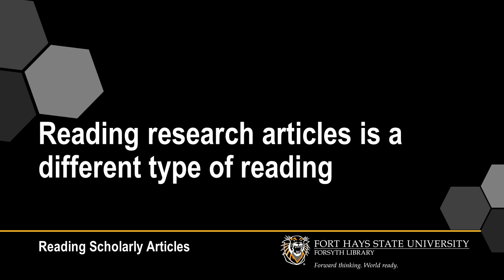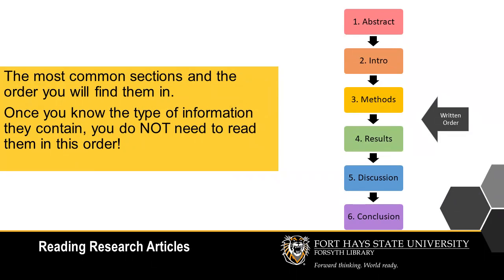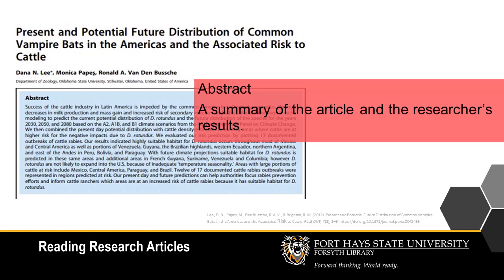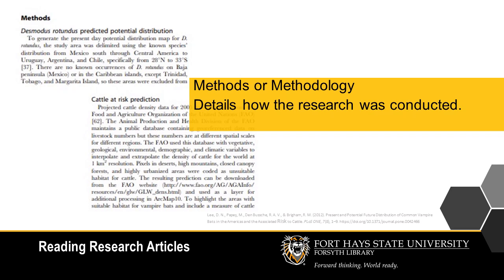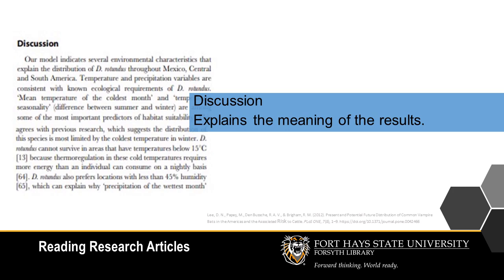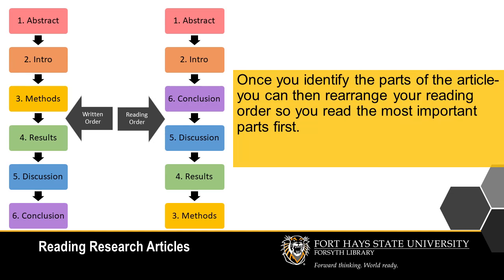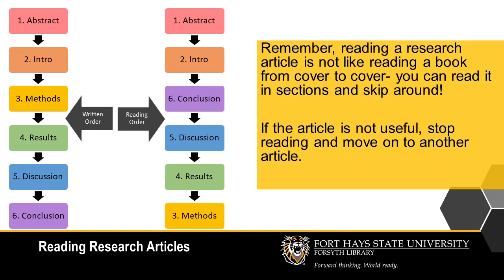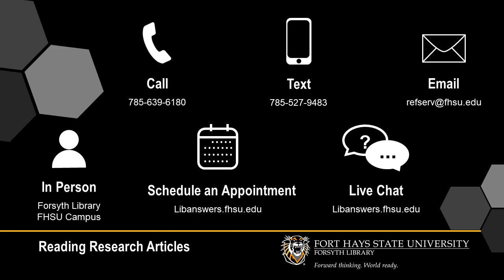Reading Research Articles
This video provides tips for reading research articles, including:
 - Identifying the different parts of a research article
 - Suggested order of reading
 - General sections
 - Detailed sections